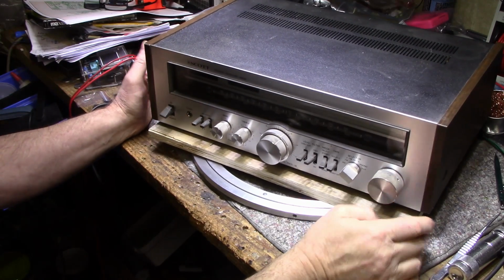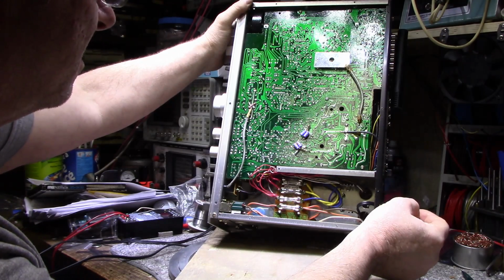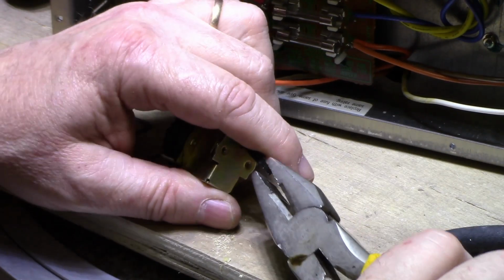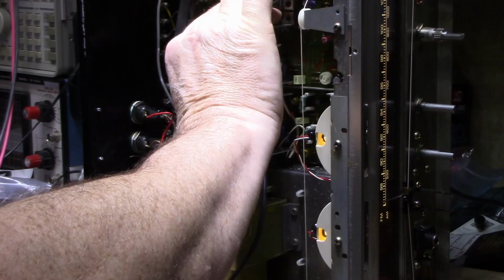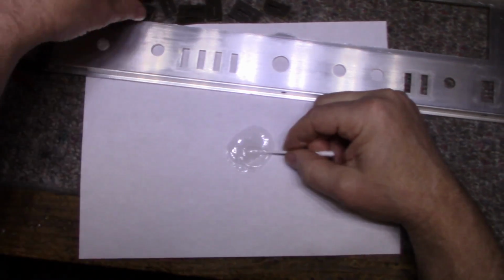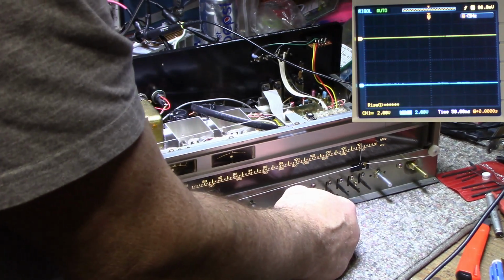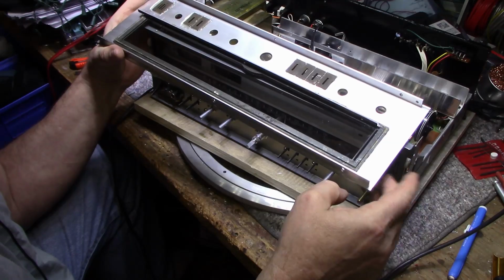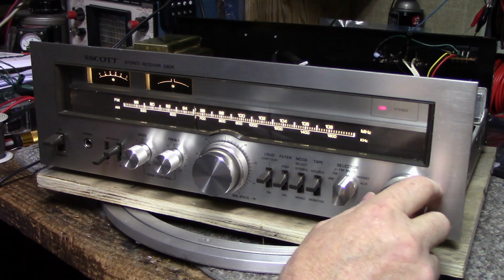HH Scott 330R Stereo Receiver - Repairs (Ep. 76)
Another vintage HH Scott receiver that cleaned up nice. This stunner sounded great once I fixed it up

You can also follow me on Odysee